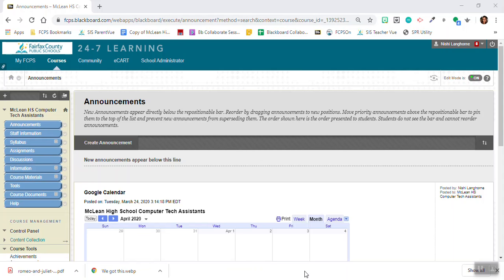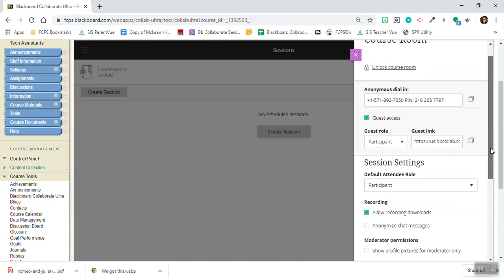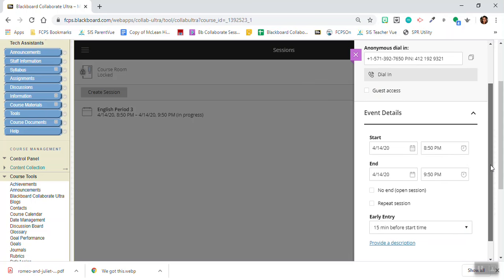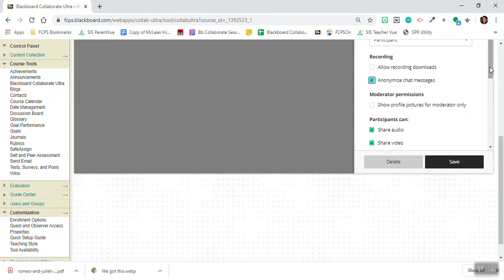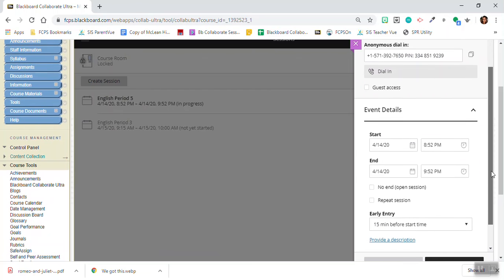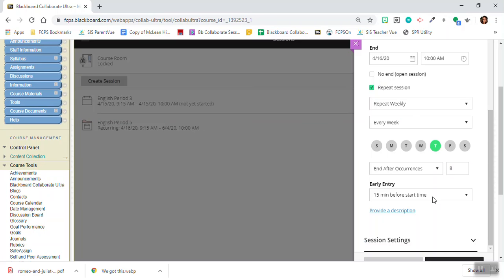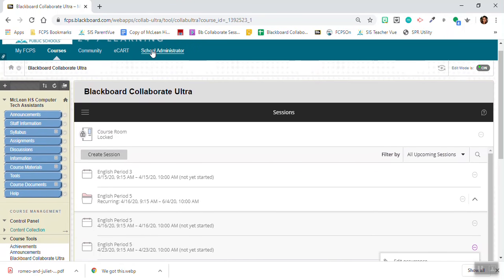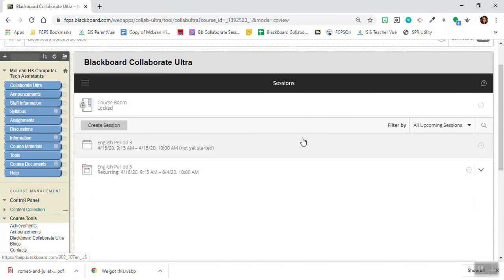Blackboard Collaborate Ultra sessions inside of Blackboard 24 7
Learn how to create Blackboard Collaborate Ultra sessions within Blackboard 24/7 Learning